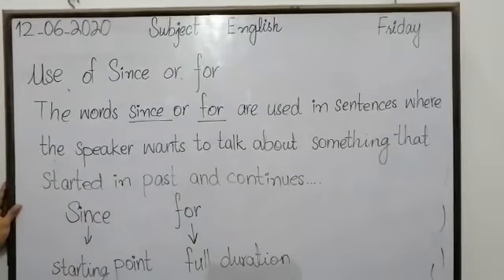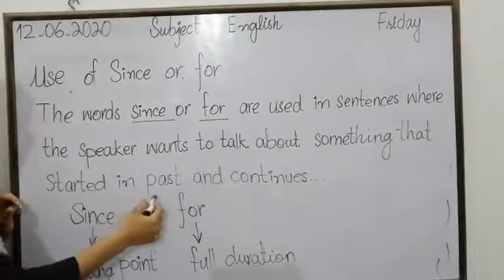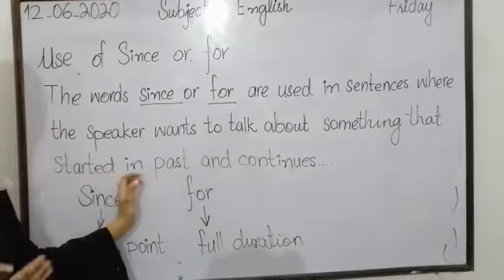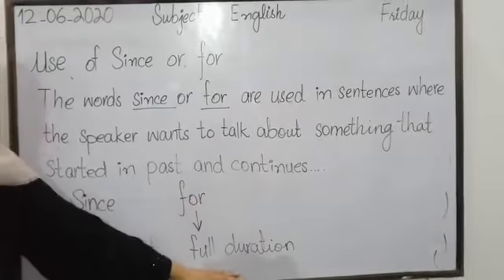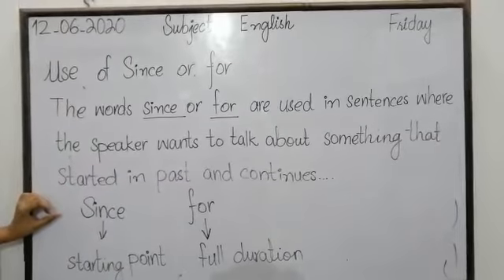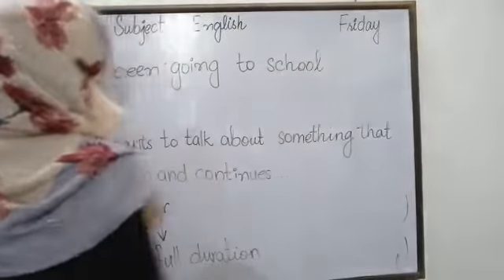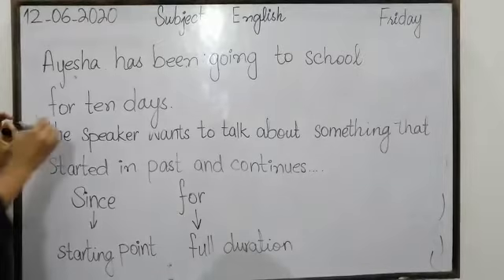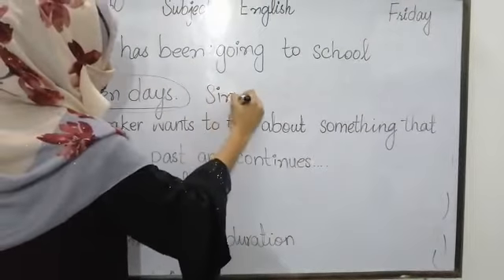English Grammar Class 9 Use of since & For